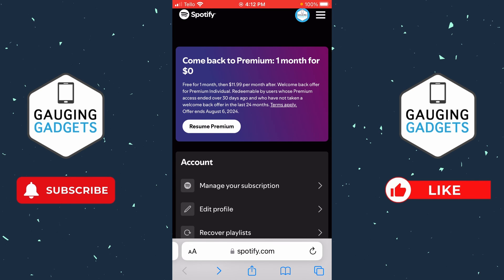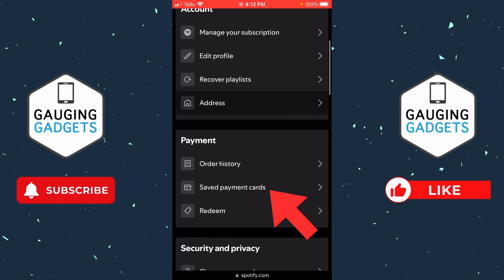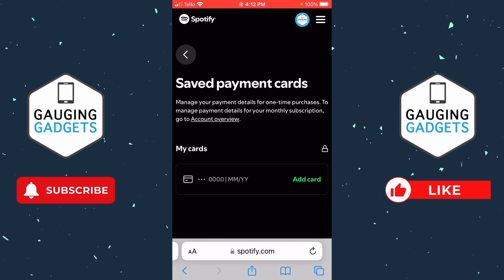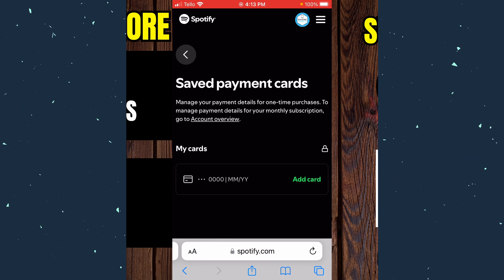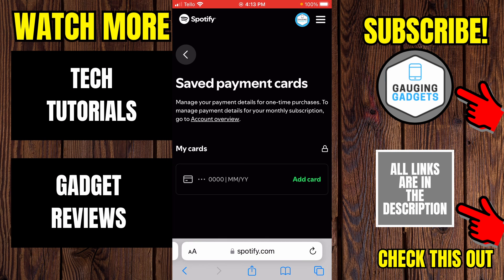How to Update Location on Spotify - Change Spotify Country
How to update location on Spotify? In this tutorial, show you how to change Spotify country. This means if you move to a different country you can updated the location on your Spotify account. Changing Spotify country is easy but requires you to either be in the new location or have a payment method from that new location. I also show you the different methods to update location on Spotify with a free account or premium account.